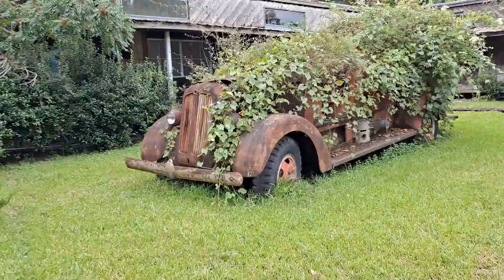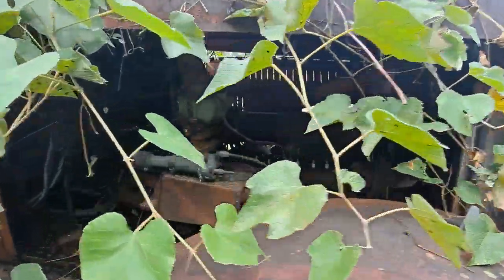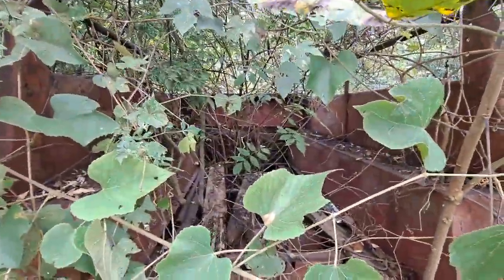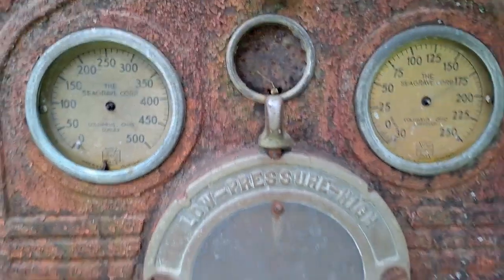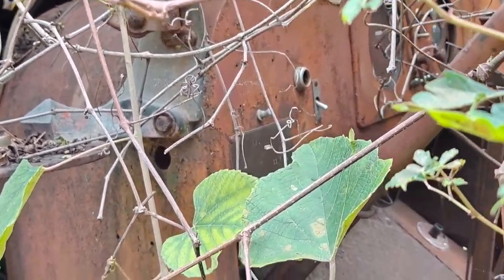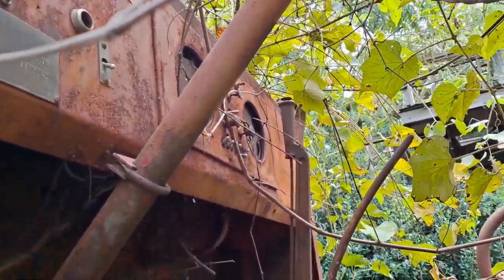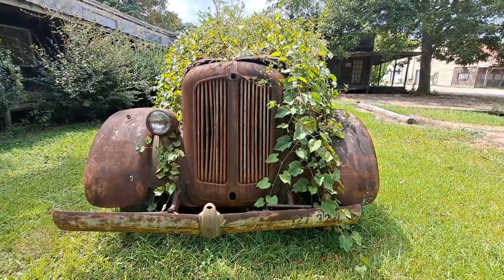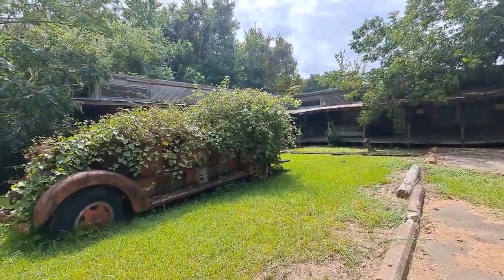Very old firetruck flower pot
Seen this truck many times and had to stop to check it out up close.